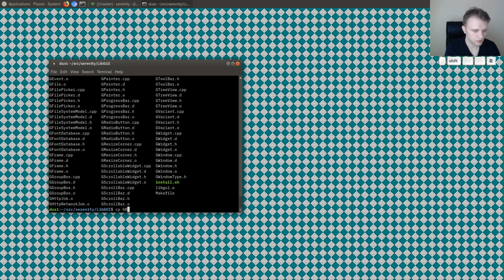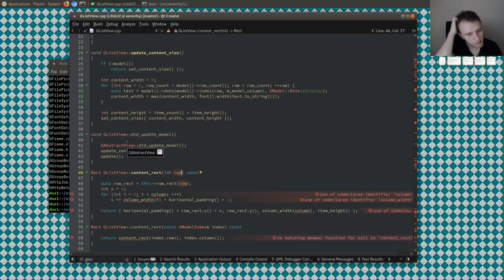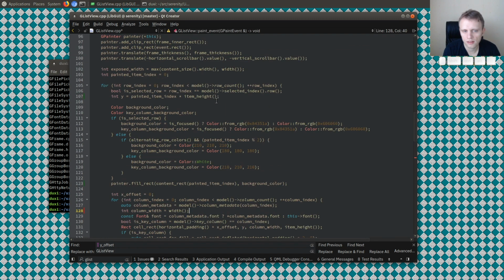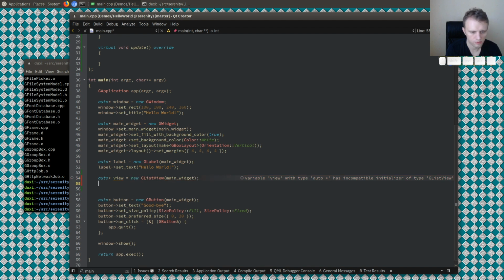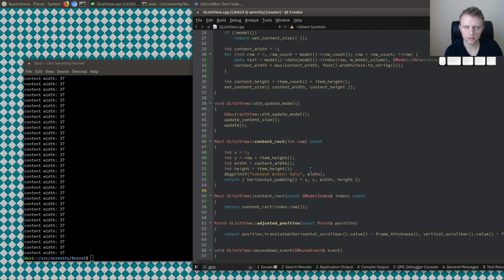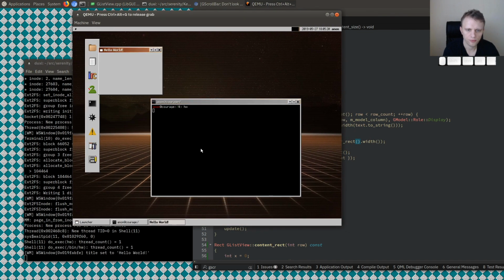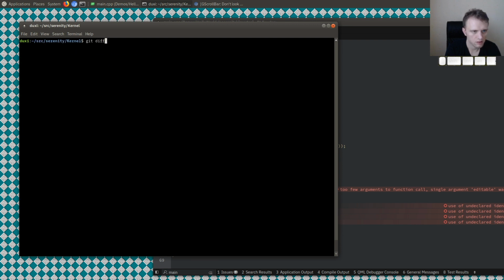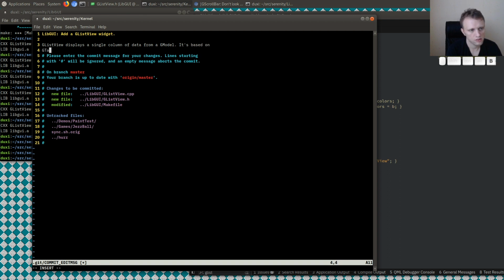OS hacking: Making a list view widget